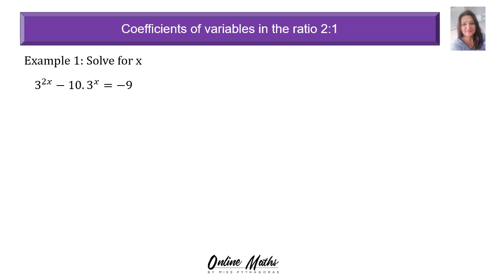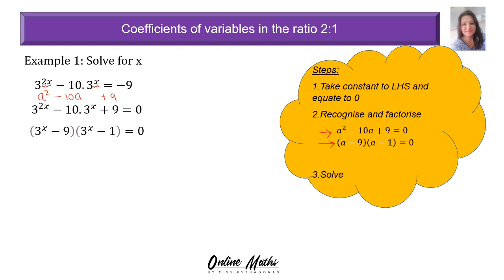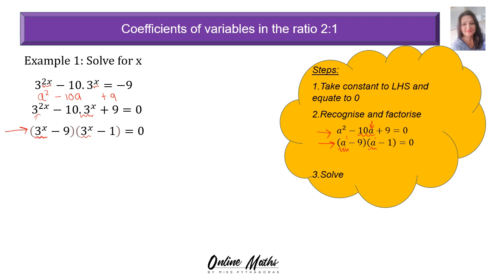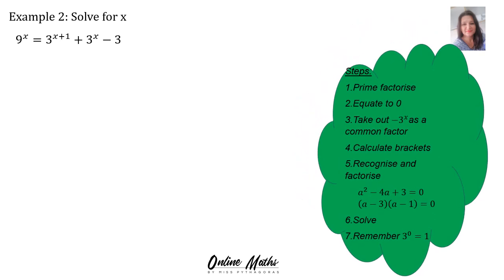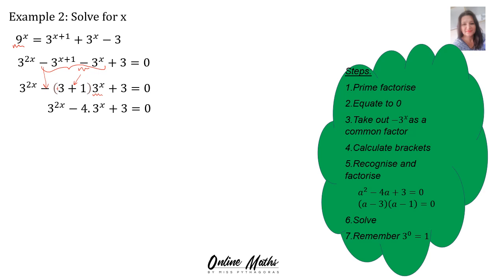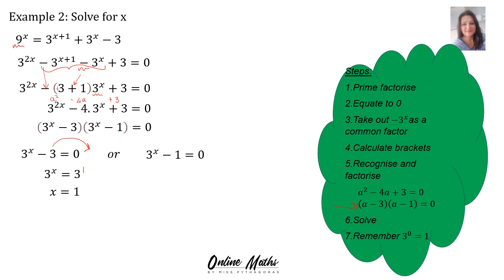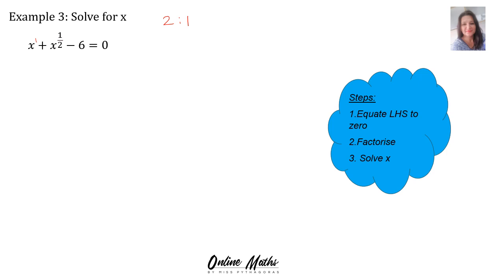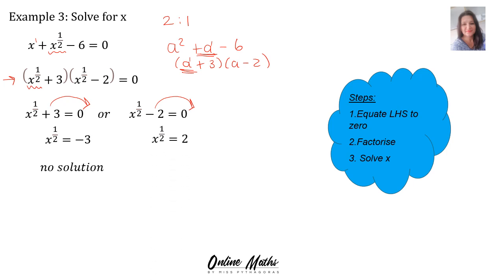Exponents and Surds Grade11: L4 Exponential Equations (Difficult)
Is grade 11 Exponents and surds a problem?  Look no further!

In this Playlist of 8 videos, I will explain all the important concepts and methods which will help you to conquer exponents and surds in Paper 1.
The topics that I will explain in this video series are:
-Exponential expressions multiplication and division
-Exponential expressions addition and subtraction
-Basic exponential equations
-Difficult exponential equations
-Surd laws and expressions
-Equations containing surds
I discuss everything which will help you to make a success of exponents, exponential equations and surds in grade 11.  You will also find comprehensive Playlists on my channel, on all the Algebra, Trigonometry, Euclidean and Analytical geometry.

Whether you are preparing for an exam or just want to brush up on your Math skills, this is the right source of good quality information for South African Mathematics students.  These videos can also be utilized by grade 12 Maths students who want to do some revision on grade 11 topics for both Paper 1 and paper 2.

*In this video I explain the following content:*  Exponential EQUATIONS where the coefficients of the unknowns are in the ratio 2:1

Please watch all the videos in the Playlist so you can form a holistic picture of the this important chapter in Mathematics.  You are welcome to leave a comment or better yet, tell ALL your friends about Online Maths by Miss Pythagoras!